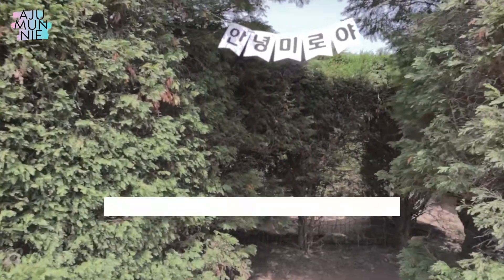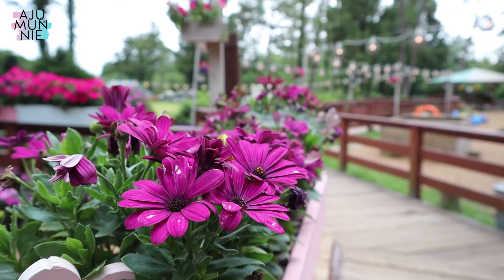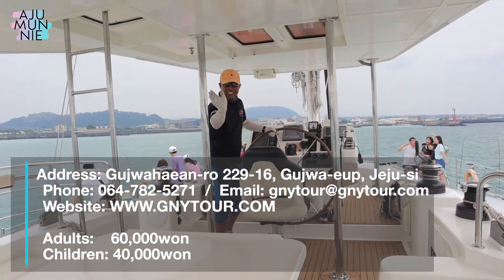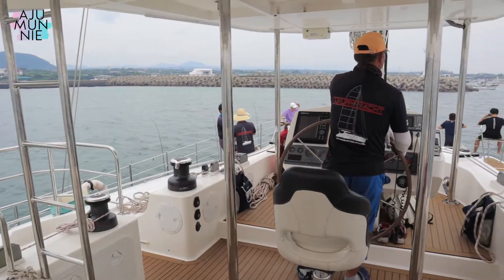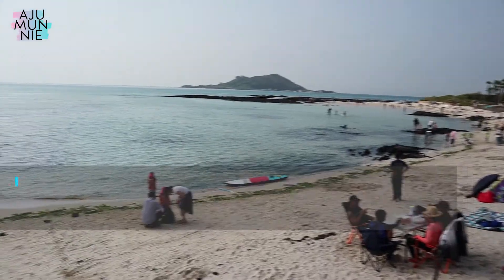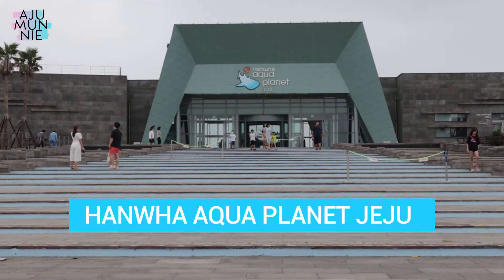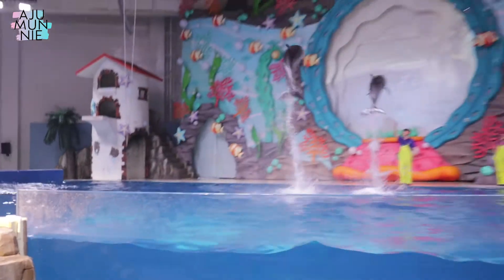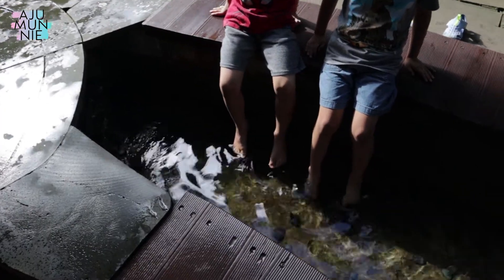Family friendly attractions on Jeju Island | 아이들과 갈 수 있는 제주여행지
If you are thinking about taking a family vacation on Jeju Island, this video has just what you need. We will show you around some of the best family friendly attractions on the island.

1. Gimnyeong Maze Park 김녕미로공원
     Address: Manjanggul-gil 122, Gujwa-eup, Jeju-si  / 제주시 구좌읍 만장굴길 122

2. Gimnyeong Dolphin Yacht Tour 김녕돌고래요트투어
    Address: Haean-ro 229-16, Gujwa-eup, Jeju-si / 제주시 구좌읍, 해안로 229-16

3. Beaches on Jeju Island
     Geumneung Beach 금능해수욕장
     Geumneung-ri 2036-1, Hallim-eup, Jeju-si
     제주시 한림읍 금능리 2036-1

     Hyeopjae Beach 협재해수욕장
     Hyeopjae-ri 2447, Hallim-eup, Jeju-si
     제주시 한림읍 협재리 2447

     Woljeong-ri Beach 월정리해변
     Woljeong-ri 33, Gujwa-eup, Jeju-si
     제주시 구좌읍 월정리 33

4. Hanwha Aqua Planet Jeju 아쿠아플라넷

5. Jeolmul Natural Recreation Forest  제주절물자연휴양림
    Address:  Seopjikoji-ro 95, Seongsan-eup, Seogwipo-si /  서귀포시 성산읍 섭지코지로 95

* Thanks to JTO Creator Ajumunnie for putting so much effort into making this video.